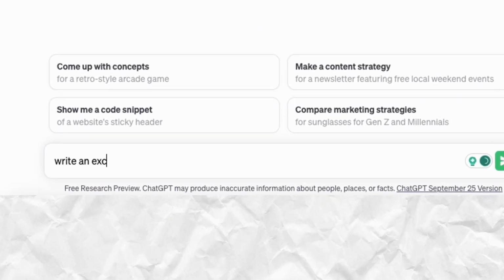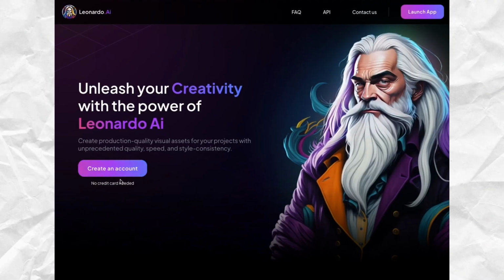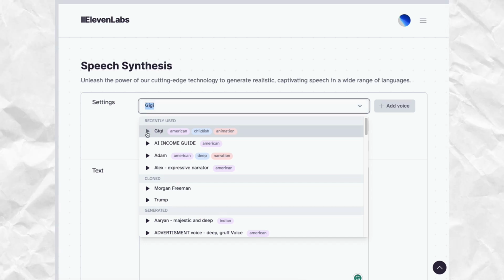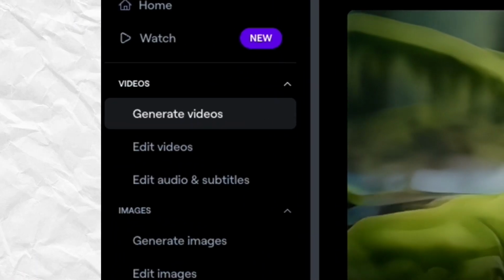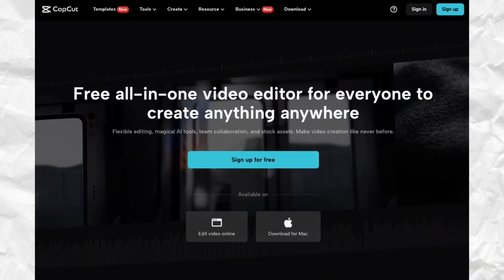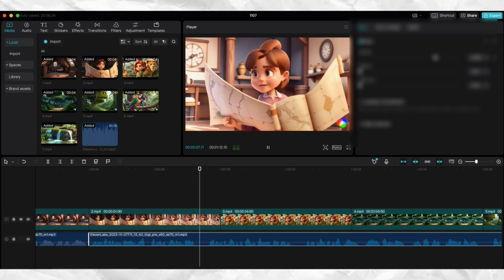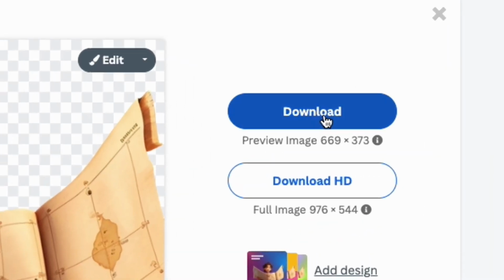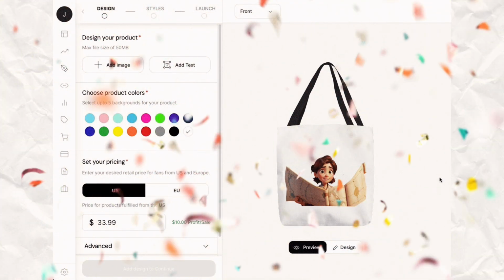Best AI Text To Animated Video Generator | Make Money With AI Animation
In this video, you will learn how to make high-quality AI animation from A to Z. You will also learn 5 best monetization methods for this kind of video. So make sure you watch until the end. Have fun!

Prompt
1. write an exciting kid’s story in 200 words
2. give me image prompts for each sentence for this story